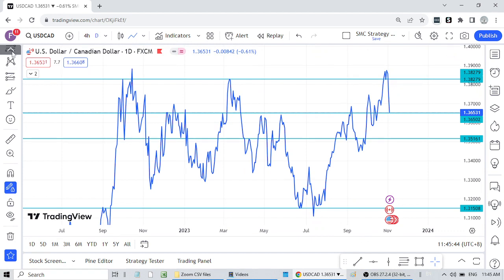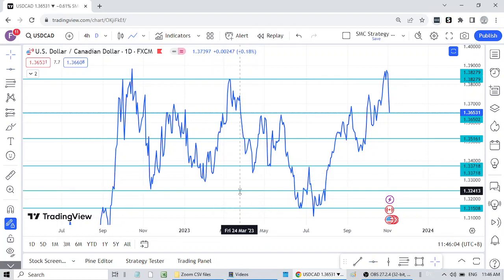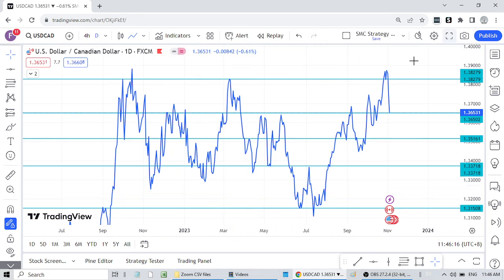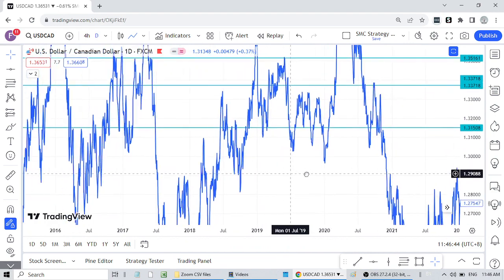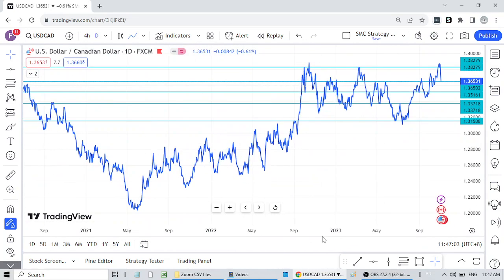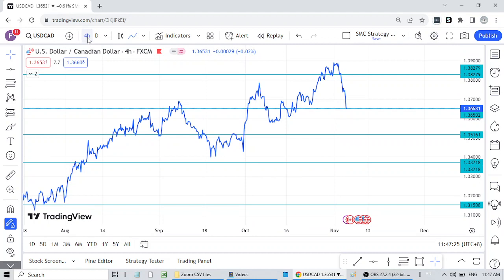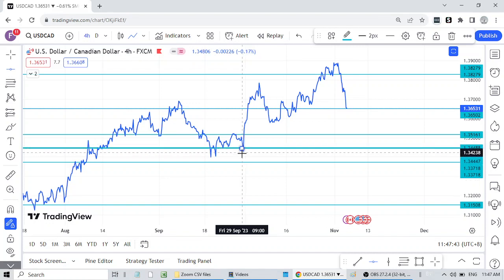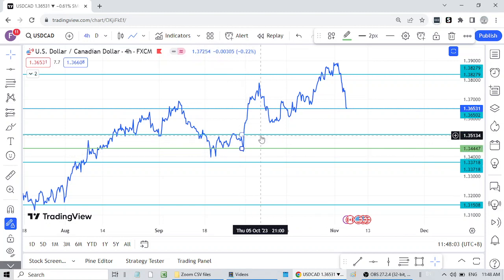⭐️How to use Trading View to draw Support & Resistance lines⭐️